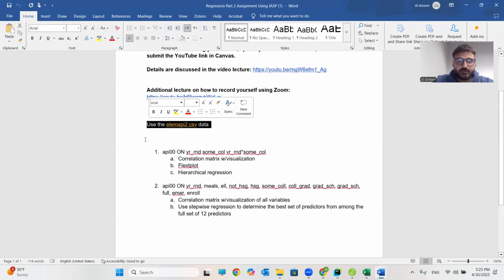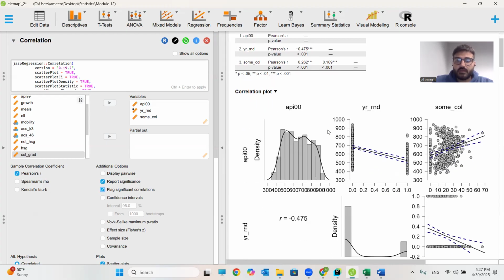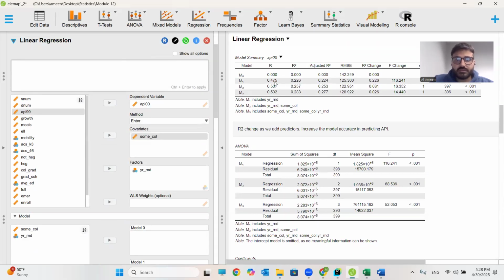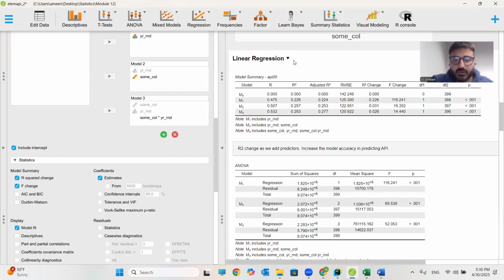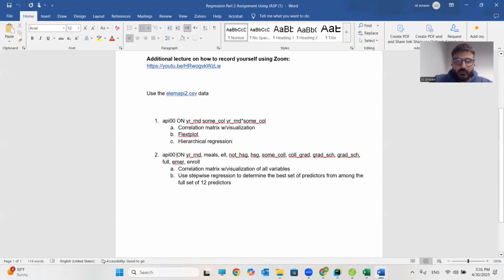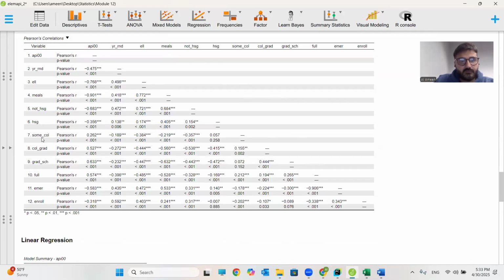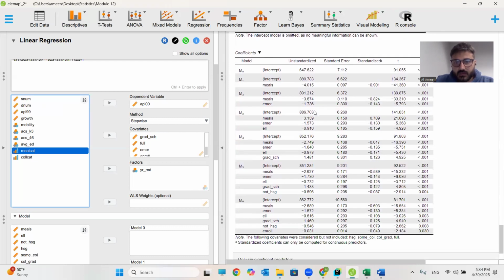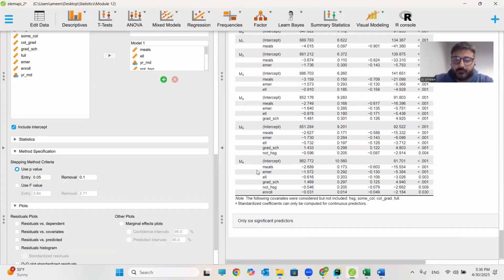Linear Regression Part II Assignment 12 MBA 6103